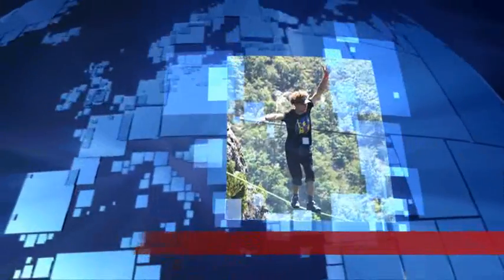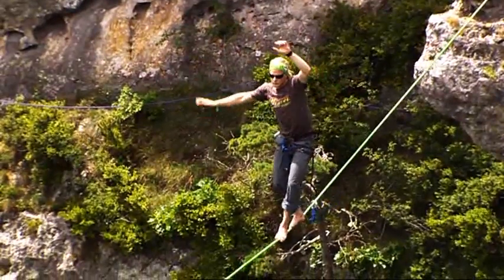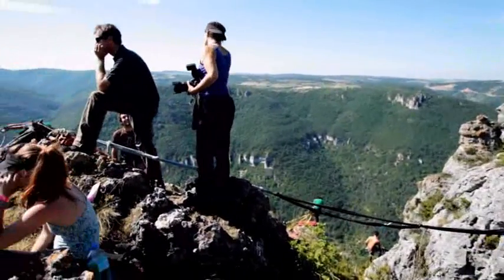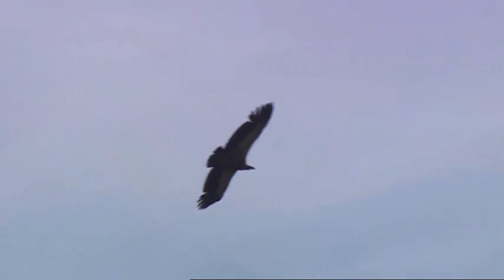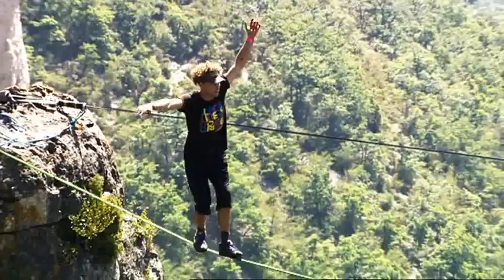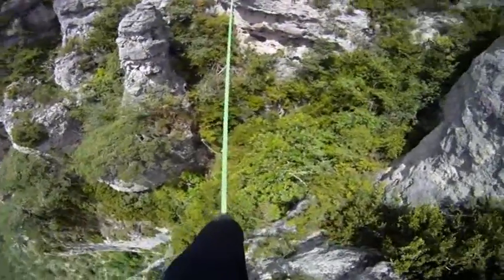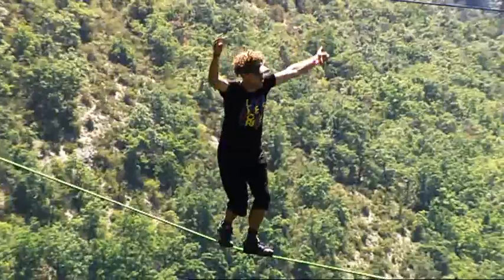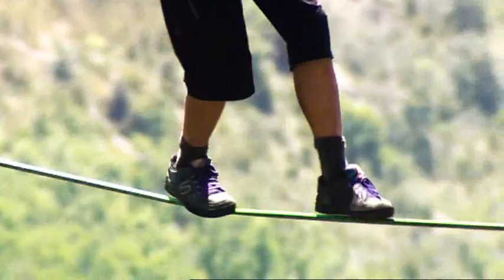Andy Lewis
Champion Slackliner Andy Lewis talks us through a Free Solo!!